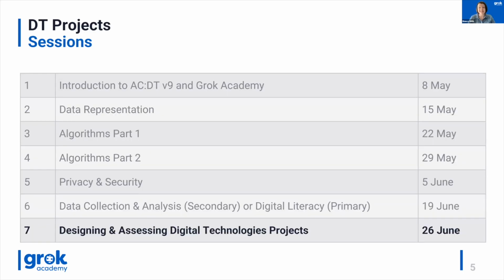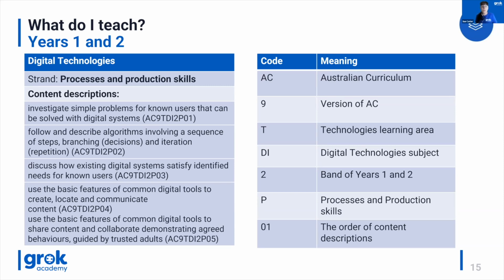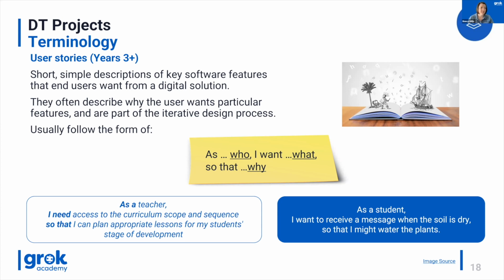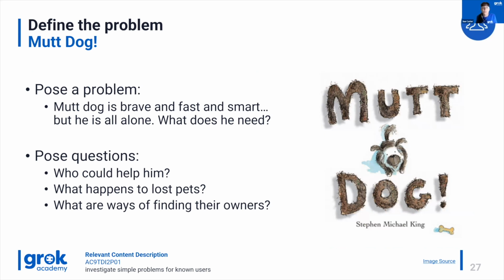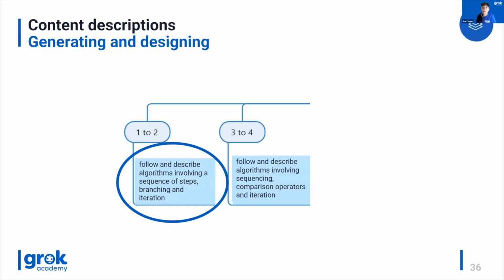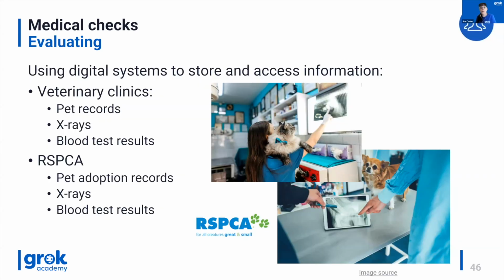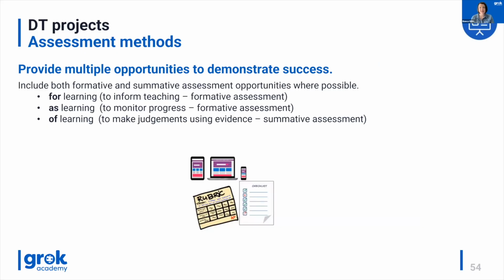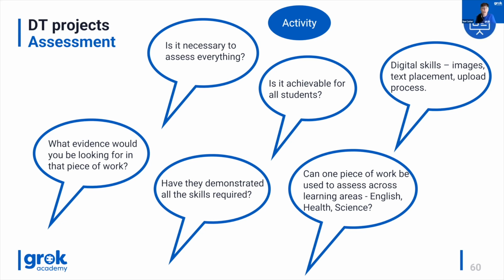Australian Curriculum v9: Designing and Assessing DT Projects in Years F-2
This webinar will explore explore Australian Curriculum v9 Digital Technologies content and how it links to projects when creating digital solutions​. It will provide an example of an integrated project and investigate assessment options to relevant elements in the achievement standard.